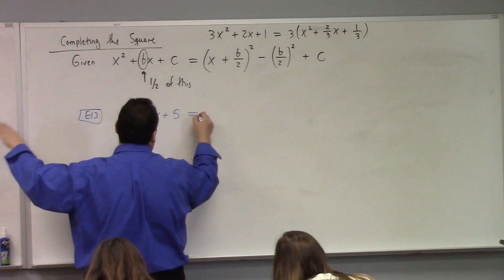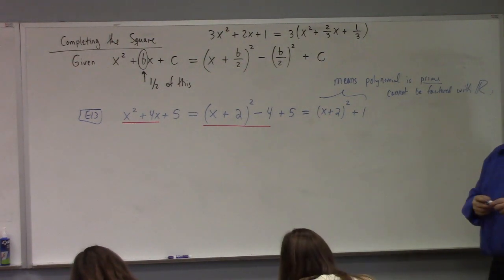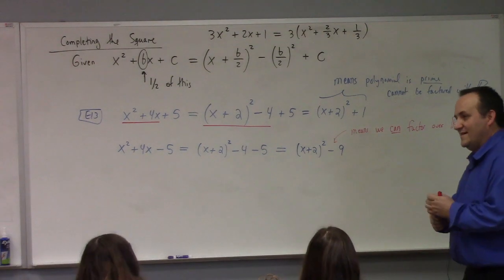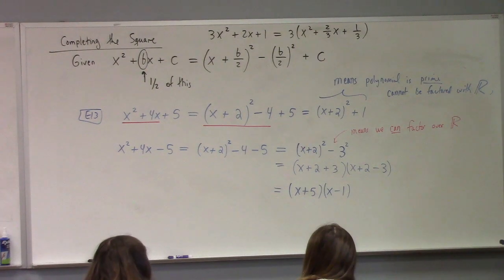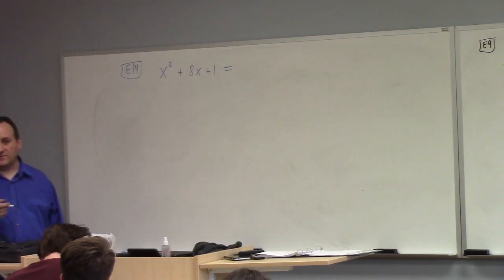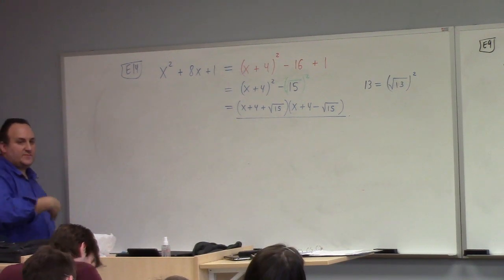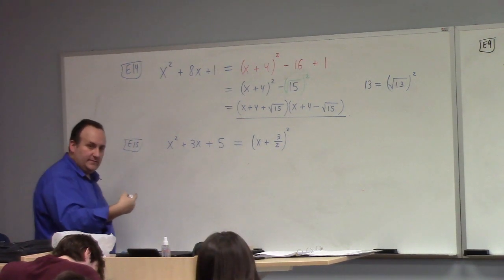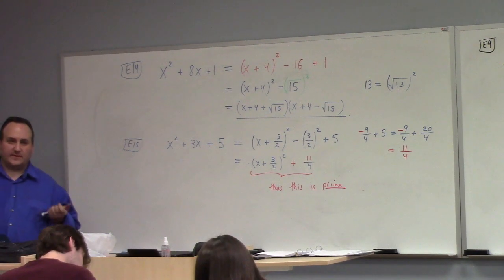College Algebra: inequalities, multiplying, completing the square, 1-26-23 part 2